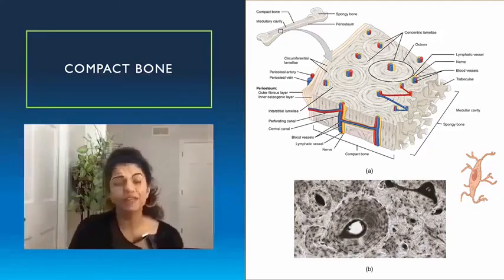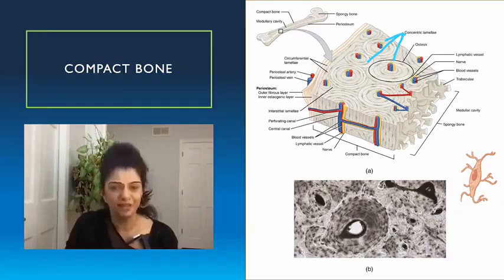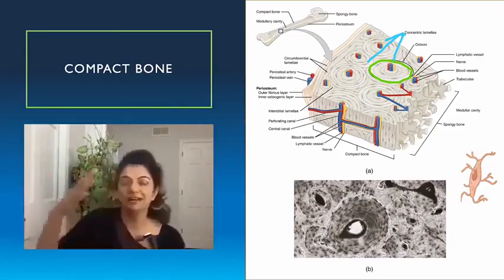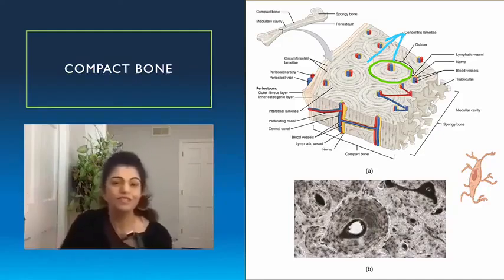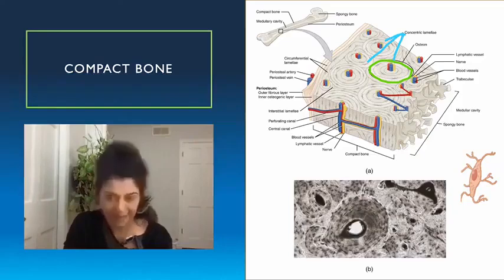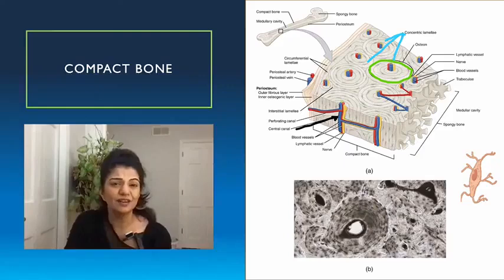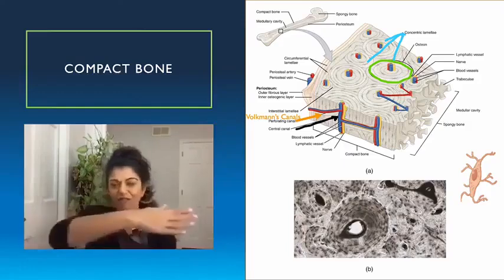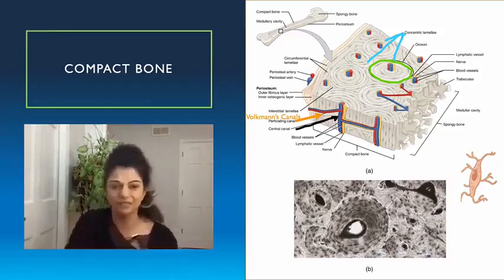📌 Anatomy & Physiology Made Simple | Bone Structure Mind Map 🧠🦴 📢 Struggling to understand bone